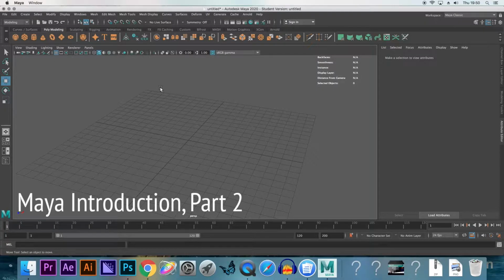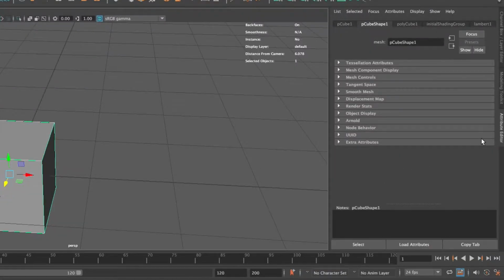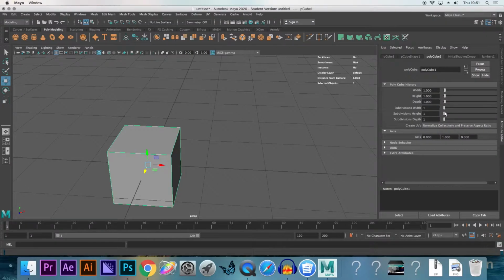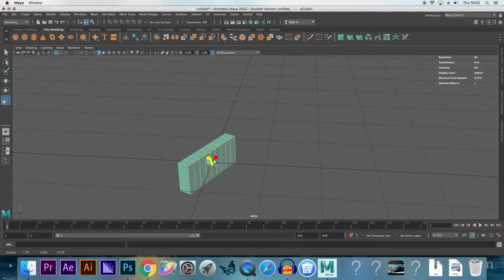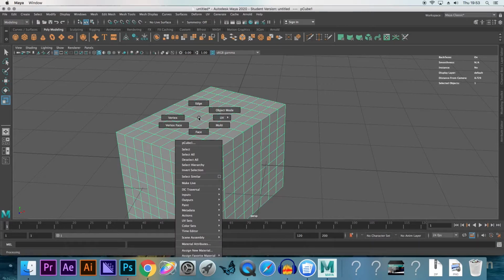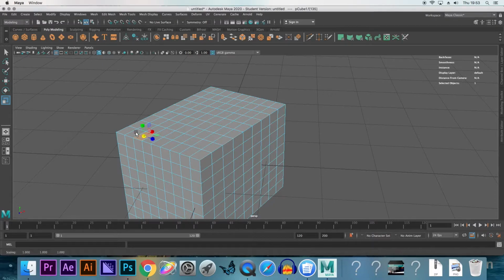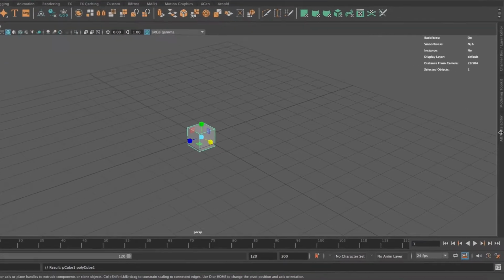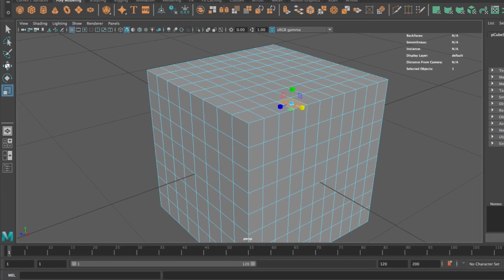Maya Animation Introduction, Part 2